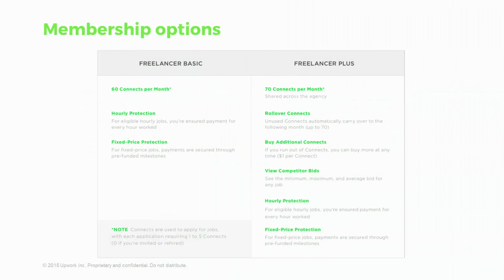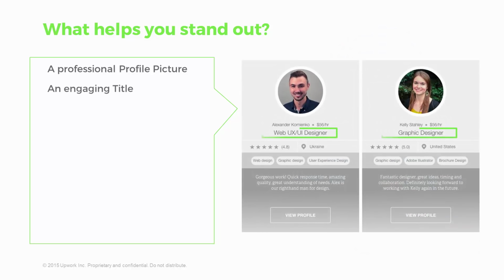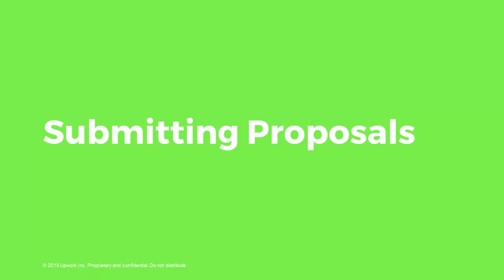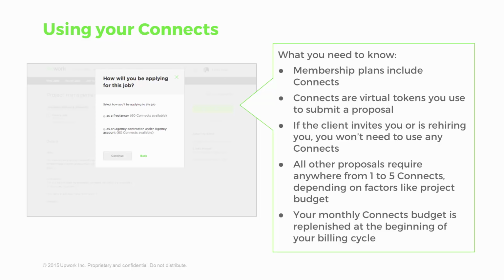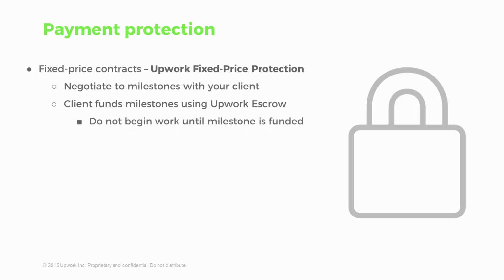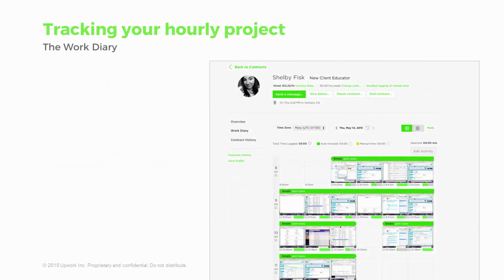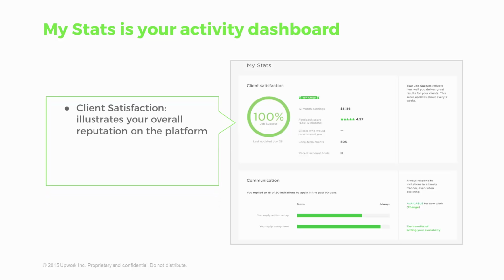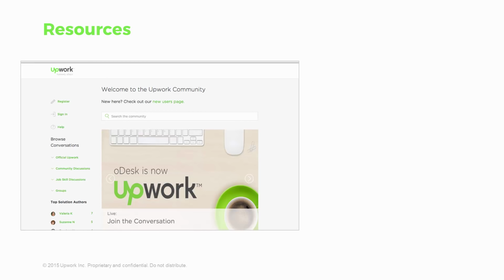How to Use Upwork as a Freelancer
Learn how to make your Upwork profile stand out, discover tips on how to submit an application, and hear how to build your reputation and ratings. Jumpstart your freelance business today!
If you’re interested in freelancing on Upwork, to learn more.

Follow Upwork on social and join the conversation